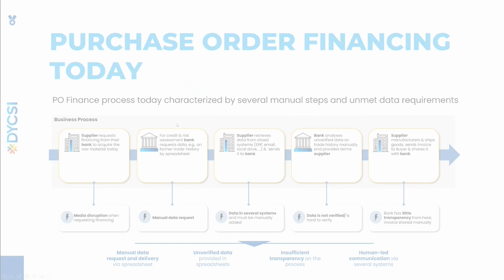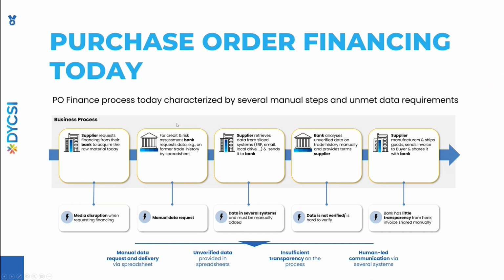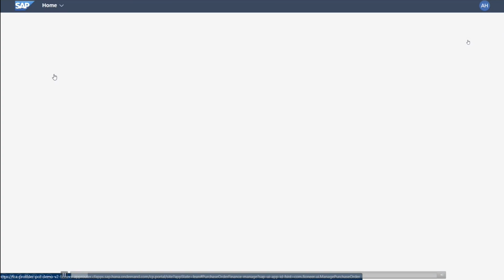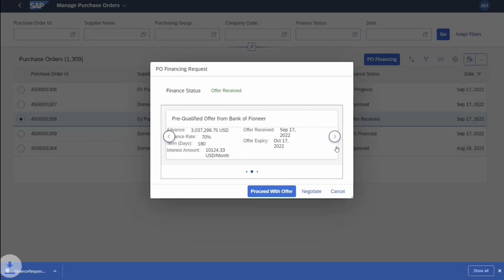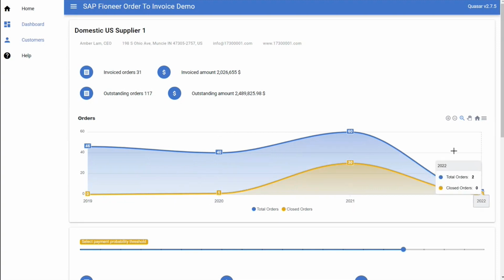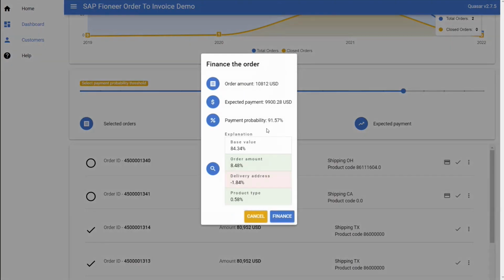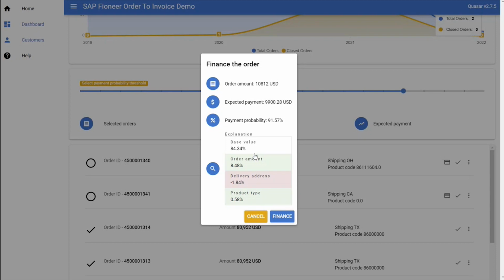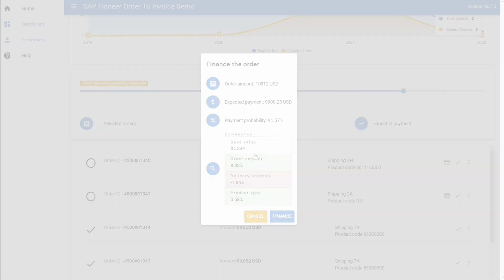SAP Fioneer Order to Invoice Live Demo | DYCSI | Webinar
Embedded Finance is the new buzz word in town but, why is it important to understand it now?

Embedded Finance can help organizations reduce financial frictions, improve ROI by getting access to better financing offers, facilitate change management, and overall increase business volume by giving users a better UX.

Every organization around the world should be looking at tapping into the power of Embedded Finance. You can do that today with DYCSI and SAP Fioneer.